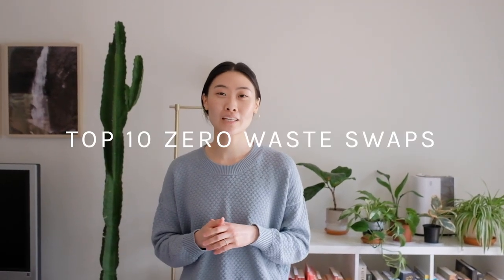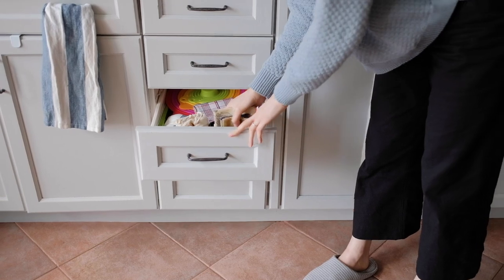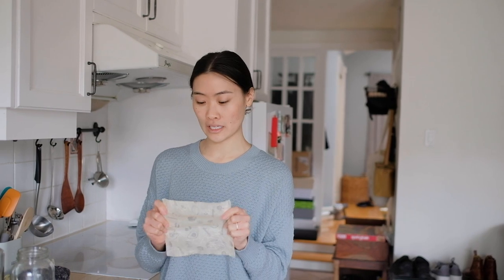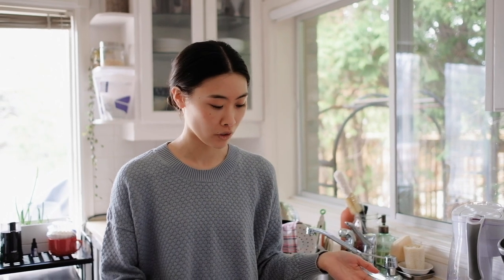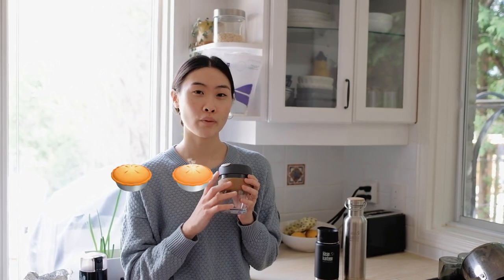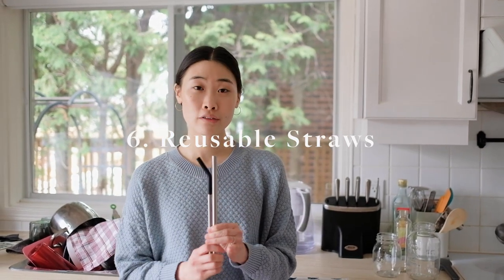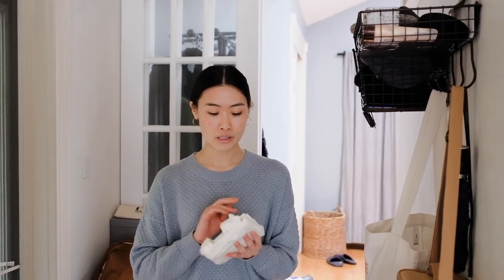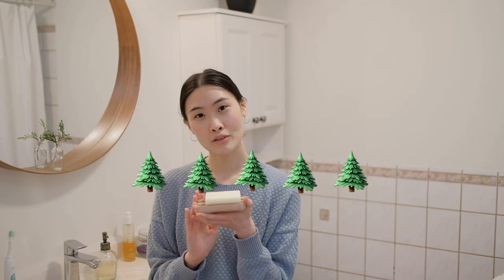Top 10 Zero Waste Swaps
Happy Earth Day! Today I'm sharing with 10 of my favourite zero waste swaps that I've made as I've learned more about slow living and sustainability. I thought I'd make it fun and also rate these low waste swaps based on the simplicity of the swap, how budget-friendly it is, and how sustainable it is. These are just my personal thoughts and ratings based on my own experience of these swaps. It might look different depending on your situation and where you live -- would love to know what you think of these swaps!

// Find My Swaps //
Swedish Dish Cloths -

This video is not sponsored, and no pieces were gifted in exchange for this post.